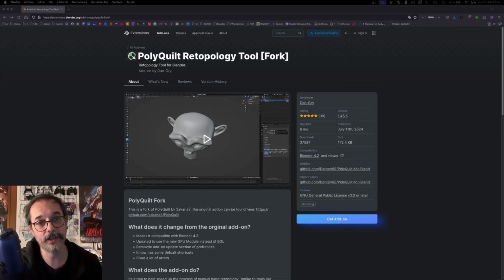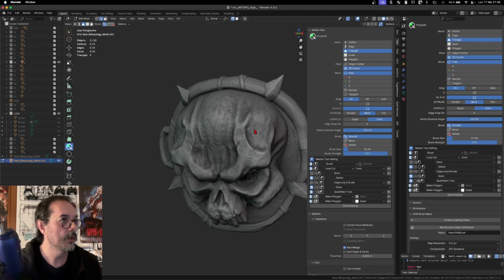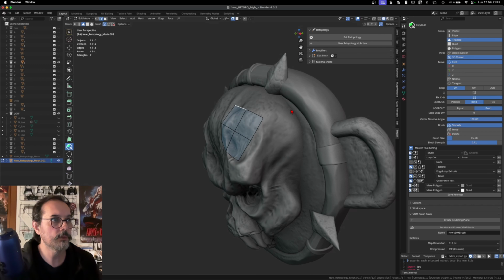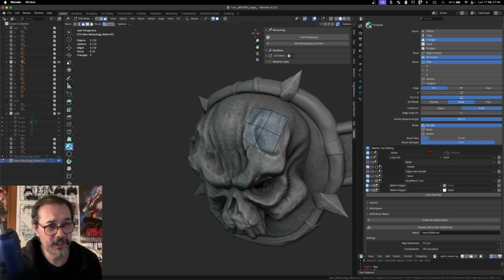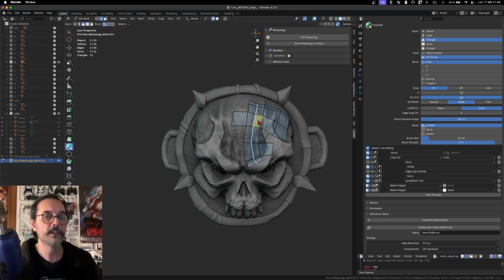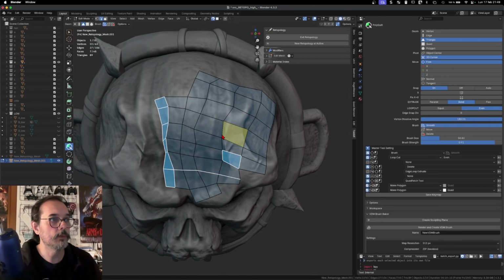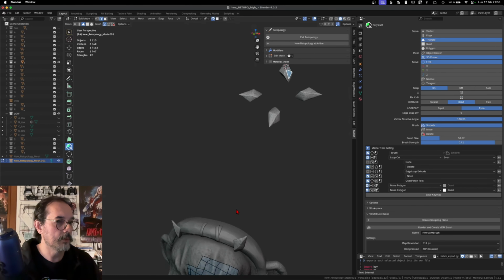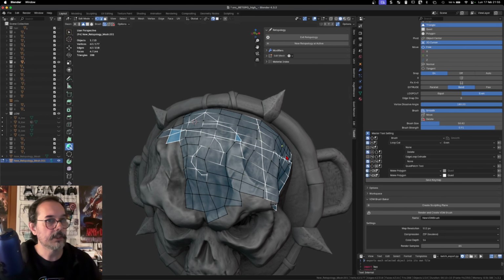Blender PolyQuilt Addon is awesome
This is seriously a contender for Maya's Quaddraw. In this video I show some of the options of the addon.